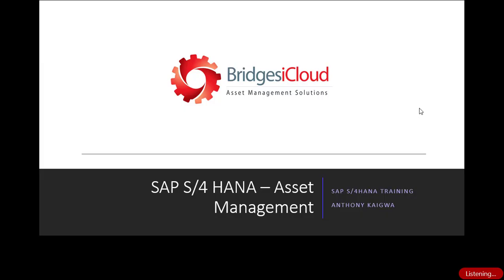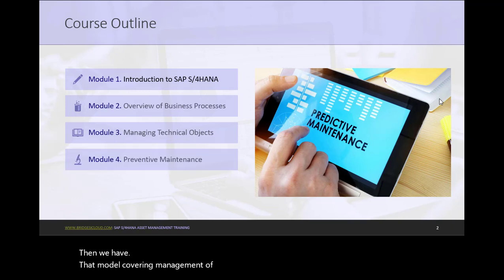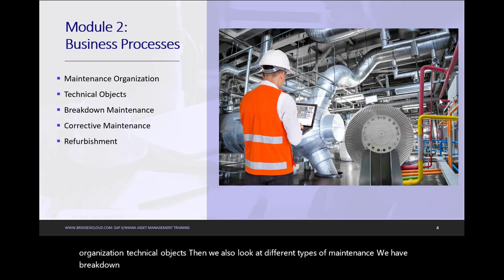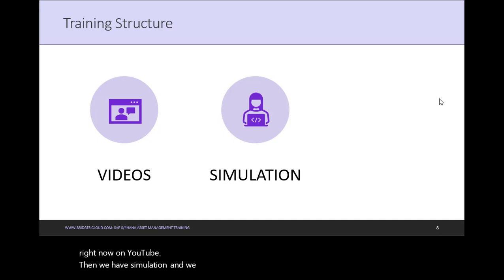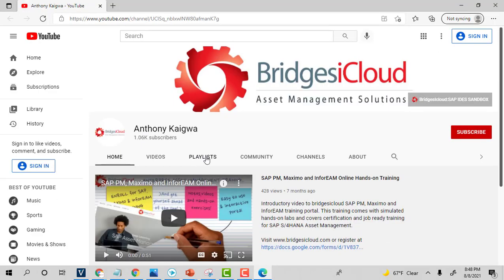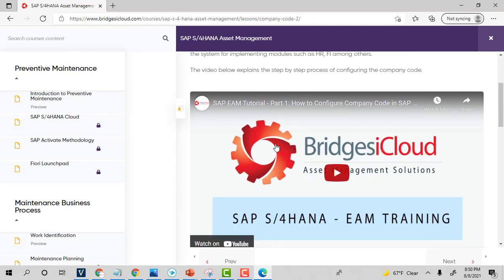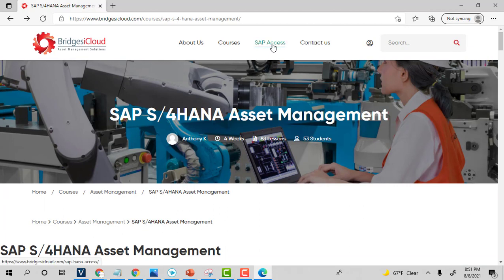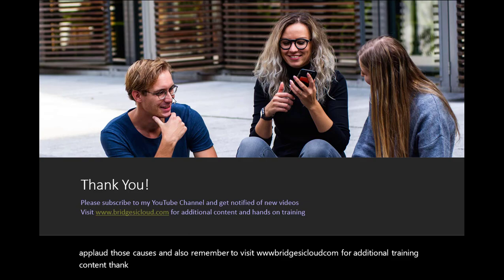Unlocking SAP S/4HANA: The Future of Asset Management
This video provided high level overview of SAP S/4HANA - Asset Management Training

This is part of comprehensive SAP PM, SAP EAM, SAP S/4 HANA  Asset Management training that is ideal for maintenance technicians, maintenance planners, schedulers, reliability engineers or any SAP PM/EAM enthusiasts. The training covers the topics from both functional and technical perspective. The topics covered in this and other videos in this series include working and setting up organizational unit such as company code, planning plant, and controlling plant among others.

The training also covers the process of defining and configuring technical locations, equipment, equipment bill of materials and all the information required to install and manage those assets such as plant section, plant area and work center. Other topics that are covered in this training include the set up of warranties and counters, number ranges, control keys and other aspects of maintenance such as maintenance strategies, task list and documents.

This training covers knowledge and skills required to work with both ECC SAP PM/EAM module and SAP S/4 HANA Asset Management. We have illustrated full examples using the Fiori apps both from a functional and configuration perspective.

This training is a good supplemental information for those studying for SAP S/4 Asset Management certification exam - SAP Certified Application Associate - SAP S/4 HANA Cloud (public) - Asset Management implementation

Other topics that are covered in this series include the Intelligent Asset Management (IAM) Training. The three components that are covered in detail include the;
AIN - Asset Intelligent Network : This is where you allow collaboration of all the stakeholders in the asset life cycle. The key stakeholders here is the manufacturer (OEM), customer and the service providers
ASPM - Asset strategy and performance management is all about pulling together the elements of asset strategy such as RCM (reliability centered maintenance), FMEA ( Failure Modes and Effects Analysis), Asset criticality where we look at probability of asset failure, detectability of a failure and the consequences.
PAI - Predictive analytics insights - this is where IOt is integrated in to the whole solution for where indicators such as pressure or temperature indicator are set up to operate within a set threshold. Alerts and job notifications are generated whenever the thresholds are breached. This and real time tracking of sensor data provides the data needed for predictive and prescriptive maintenance